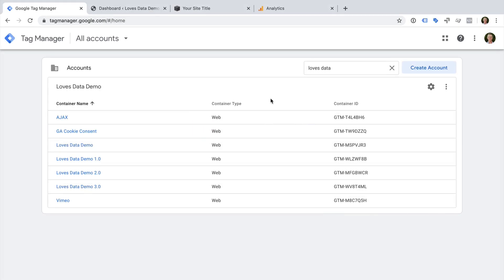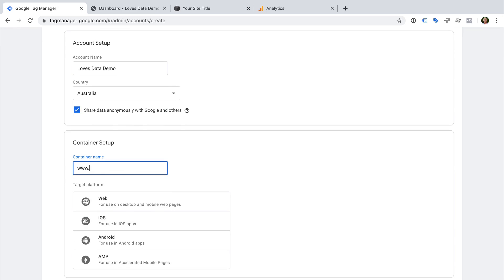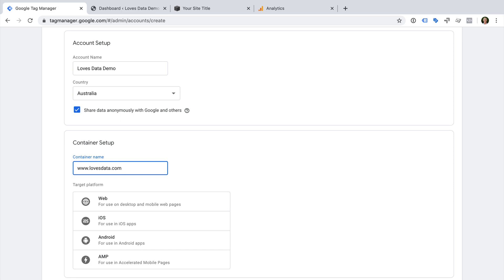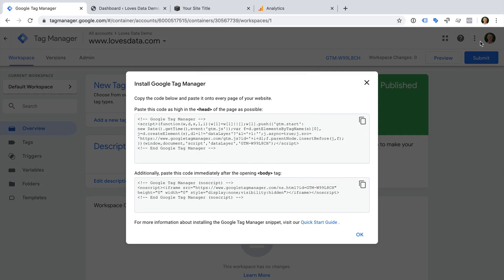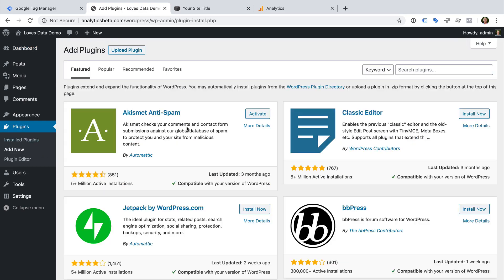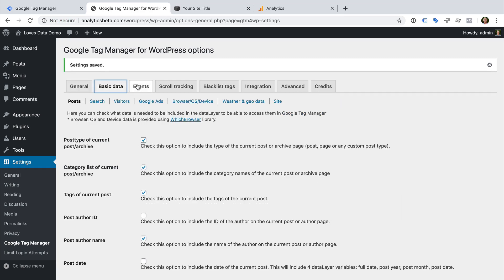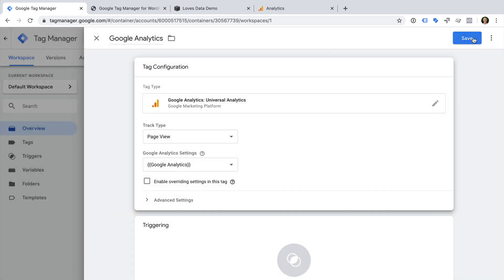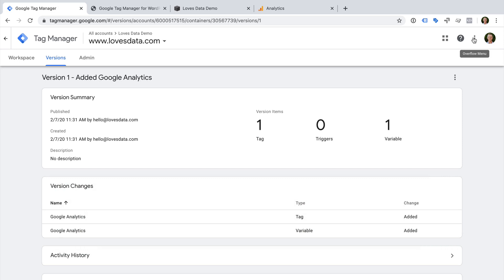Google Tag Manager Tutorial 2020 // Getting Started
Learn how to quickly get started with Google Tag Manager in this tutorial. You will walk through the steps to create your account and container, how to add Google Tag Manager to your website, and how to add your very first Google Analytics tag.

SAY HELLO!

GEAR USED FOR THIS VIDEO:
○ Camera (Sony RX100 ii)
○ Lapel microphone (Rode smartLav+) –
○ Microphone (Rode NT-USB)
○ Lights (Aputure LS 1/2w)